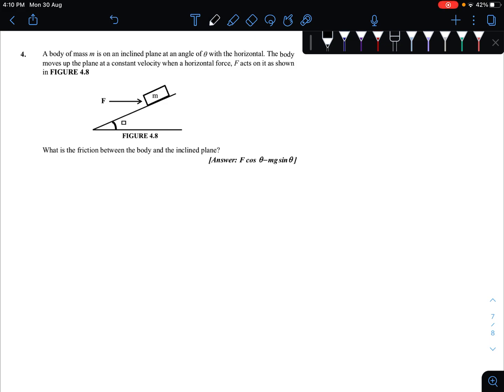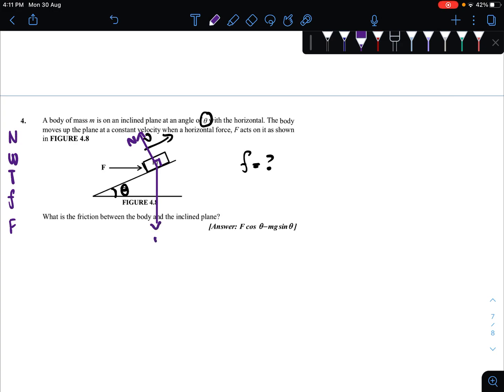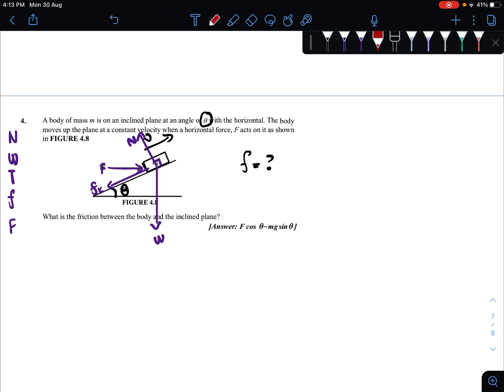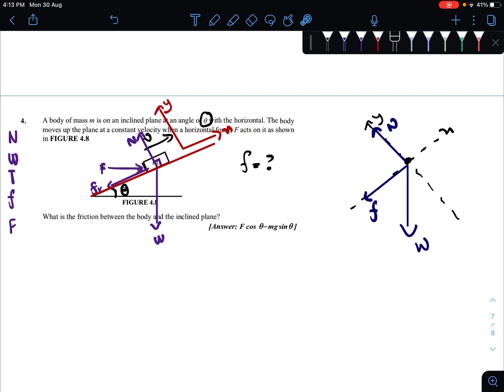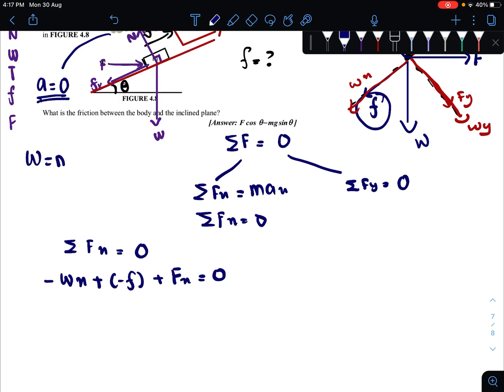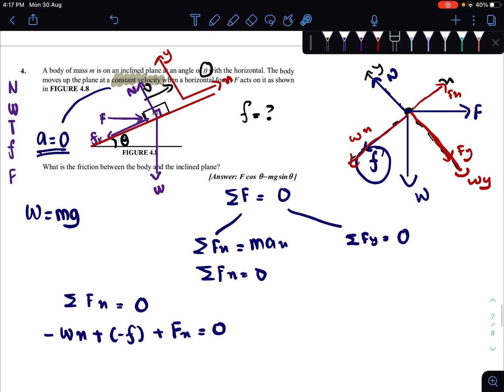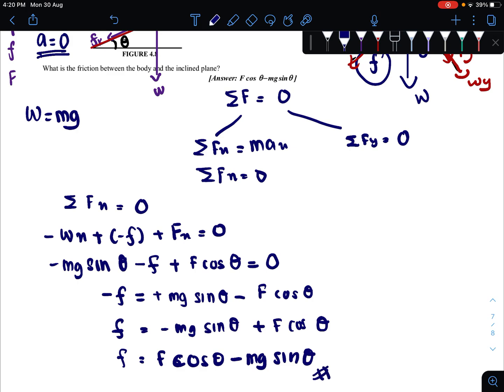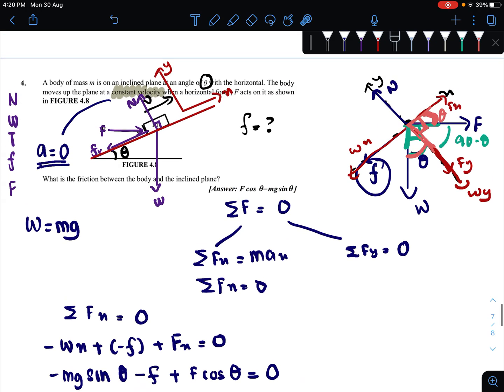SP015 CHAPTER 4 TUTORIAL QUESTION 4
Chapter 4 Forces
Semester 1
Physics Matriculation
KML